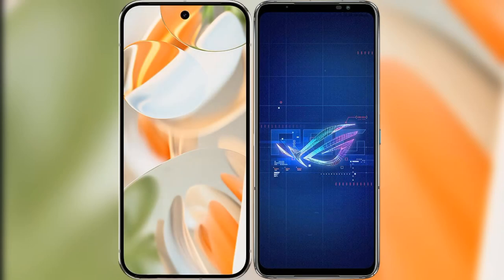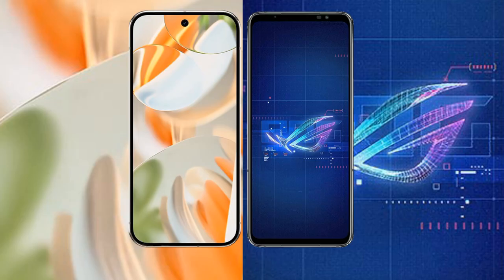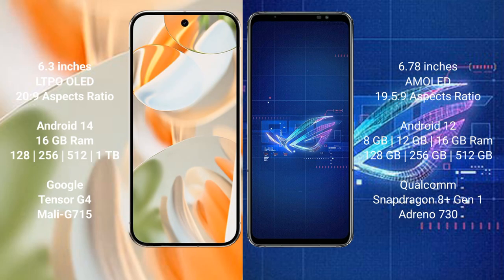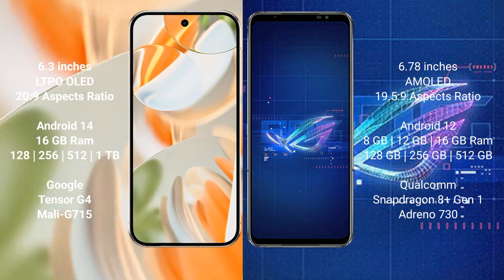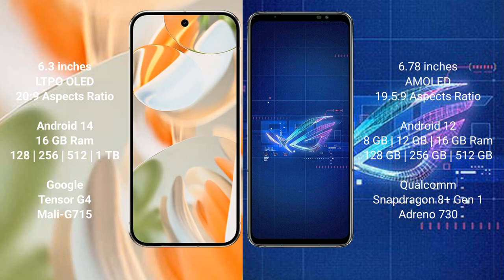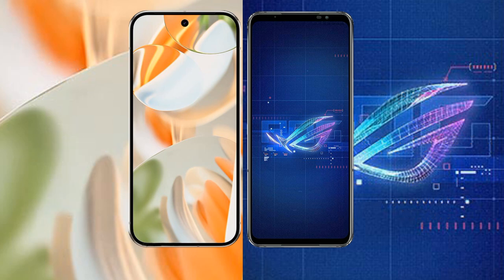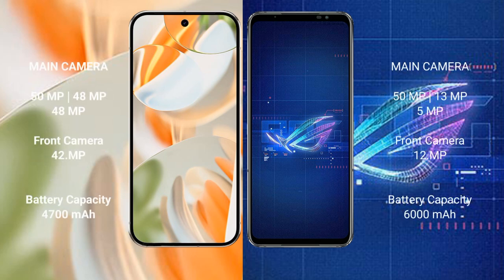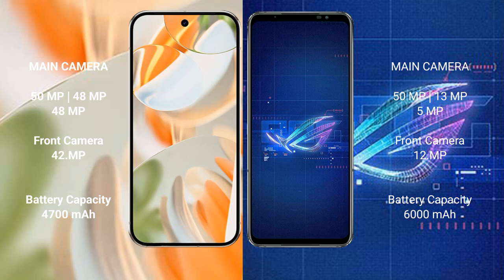Google Pixel 9 Pro vs Asus ROG Phone 6 Review